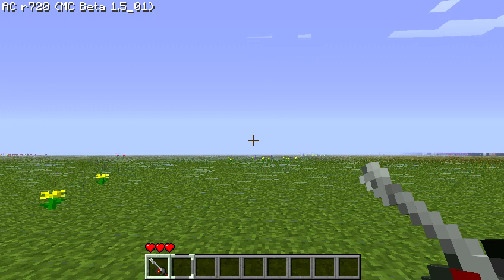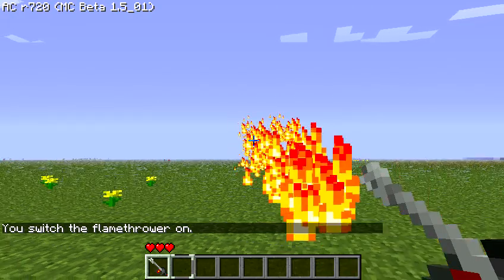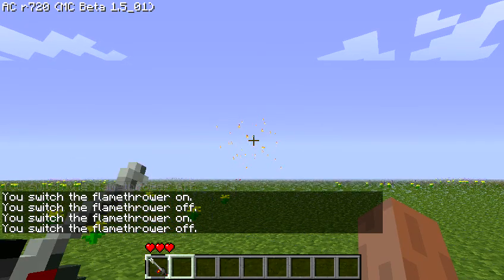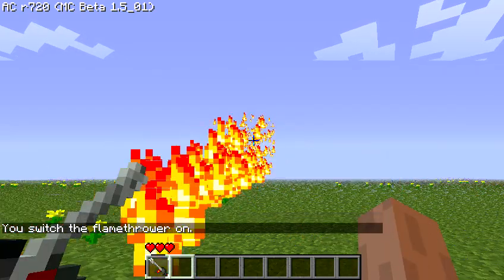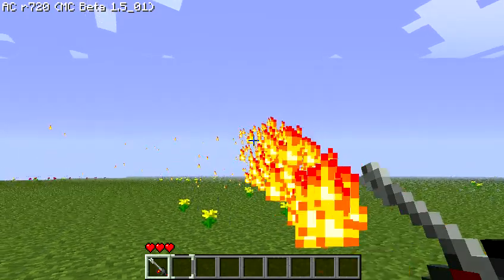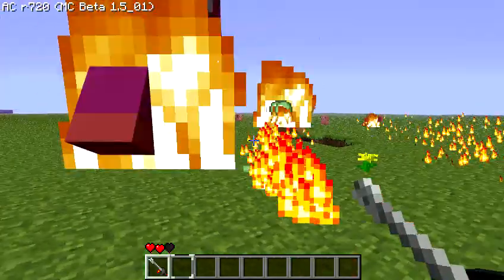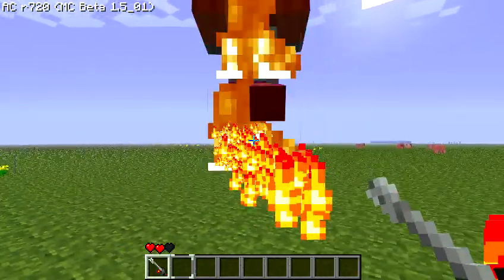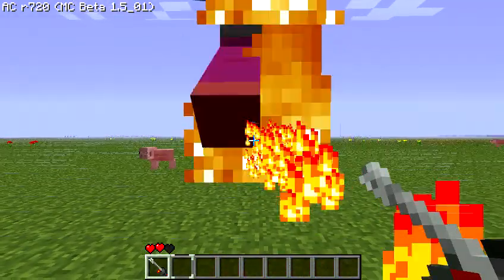Flamethrower Script [AdventureCraft Mod][MC]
At the moment all entities dettected by "getEntitiesWithinRange()" function are effected, so that includes items, but not blocks.